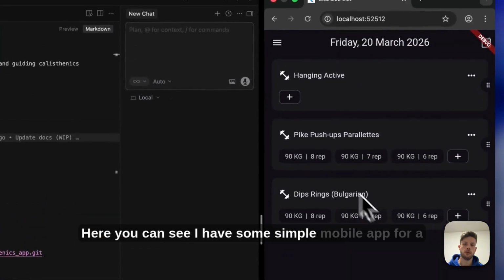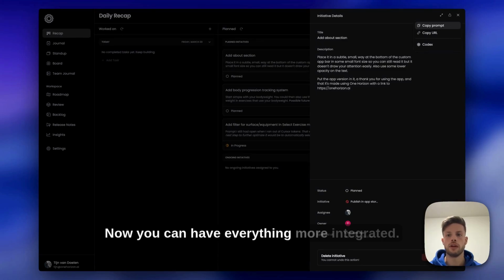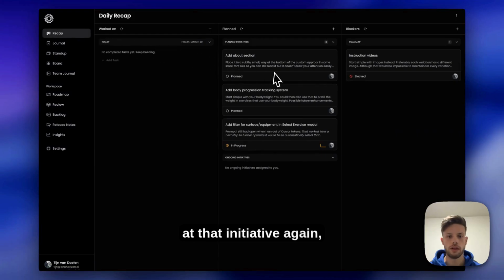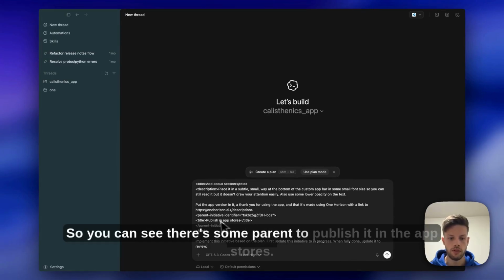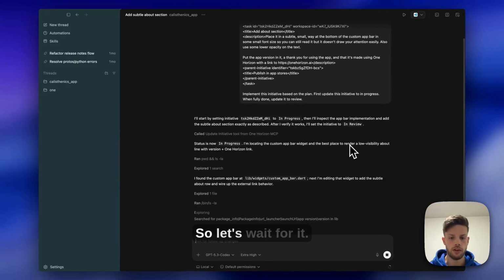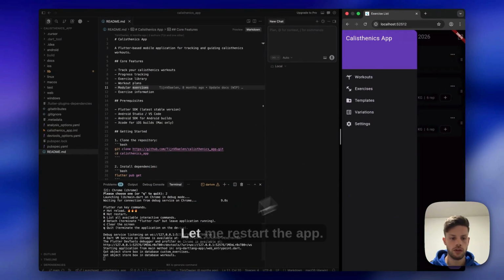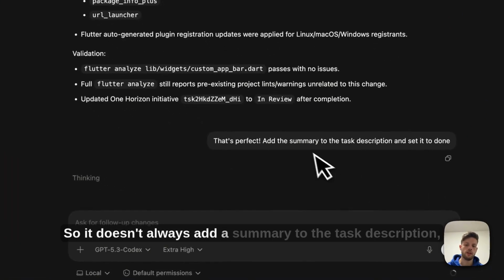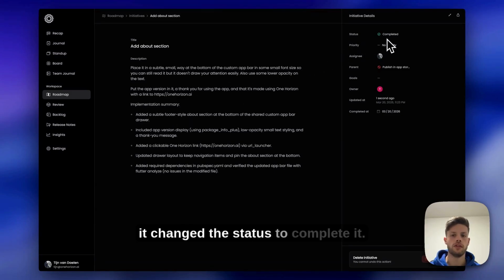The End of Manual Task Tracking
This is what the future of software engineering looks like: AI agents that take tasks, execute them, and keep everything up to date automatically.

No more fragmented tools, no more manual tracking, no more status meetings that waste developer time.

In this demo, we show how One Horizon connects AI agents like Codex to your workflow using MCP, so you can:
• Assign tasks directly to AI
• Keep task status synced in real-time
• Eliminate repetitive coordination work
• Improve developer productivity and focus

Perfect for teams using GitHub, Slack, Linear, Jira, and modern dev stacks.

If you're leading a software team and want leverage without micromanagement, this is for you.